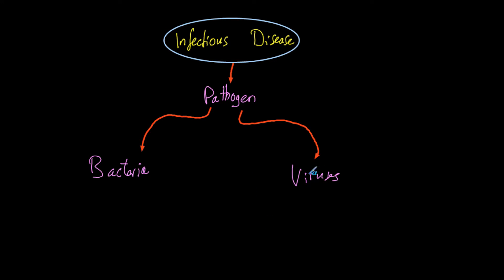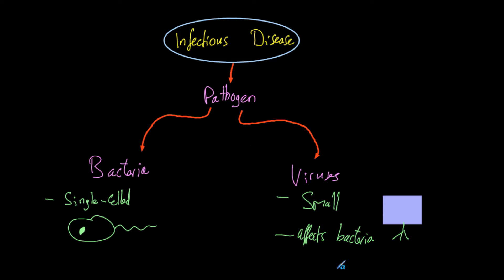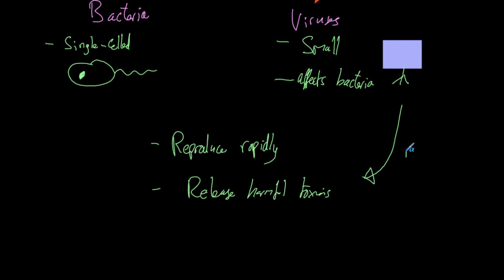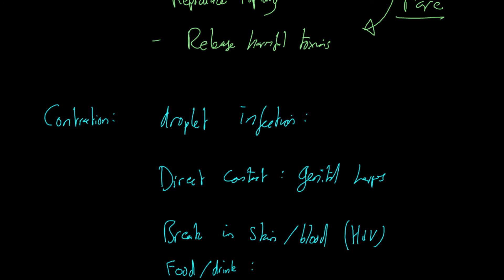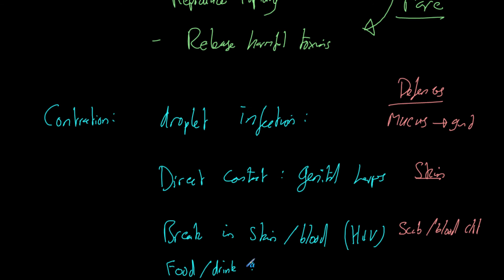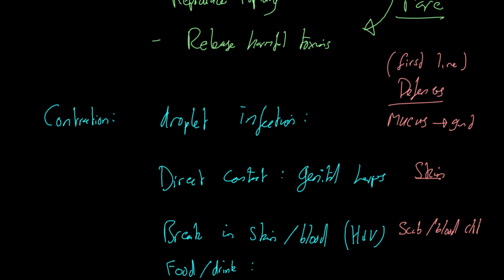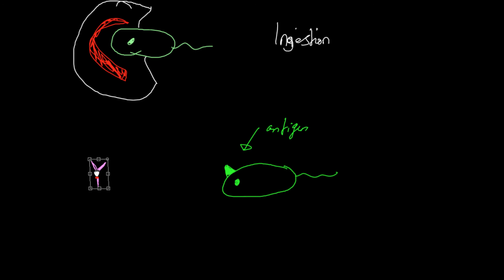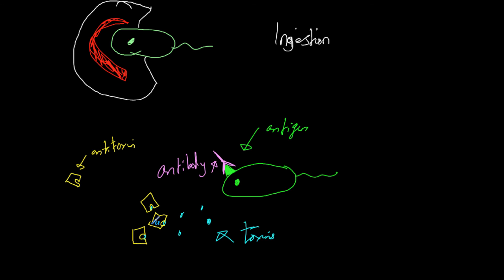Infection & The Immune System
There are many different infectious diseases and illnesses which we could catch at any time. These diseases are all transferred in a different way and so we need a variety of defence mechanisms in order to keep us healthy and disease-free. In this video we examine the body's defences against these diseases such as the immune system.